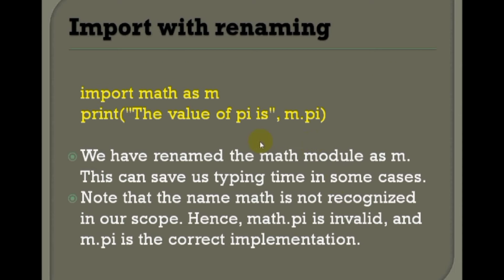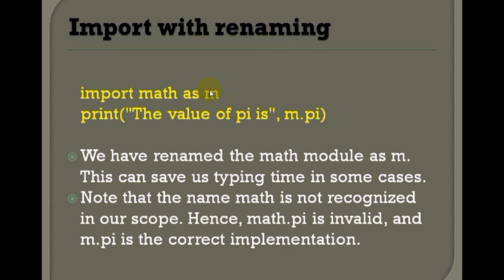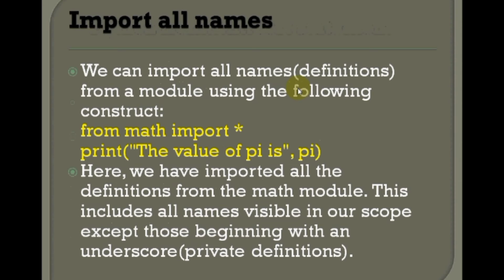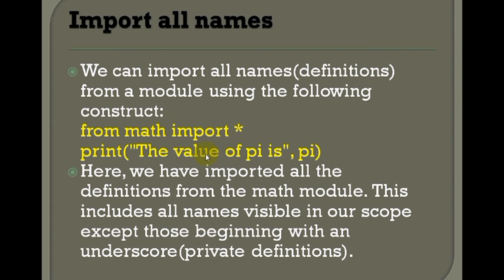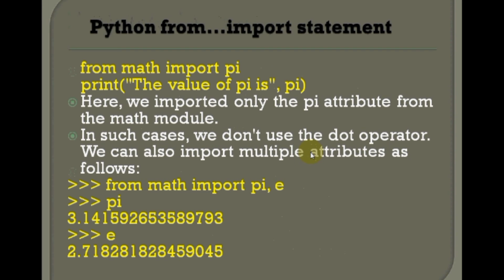Function in Module || Functions in Python || Math Module in Python ||Computer Science|| CBSE